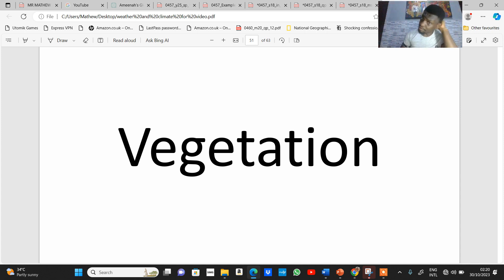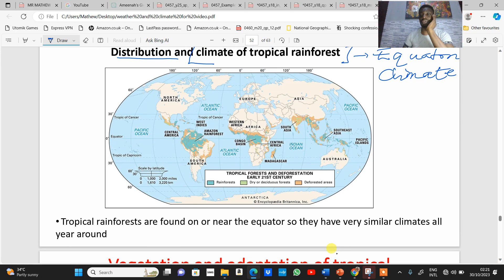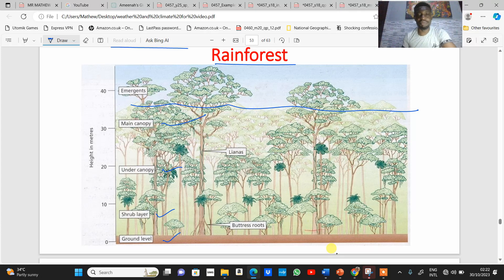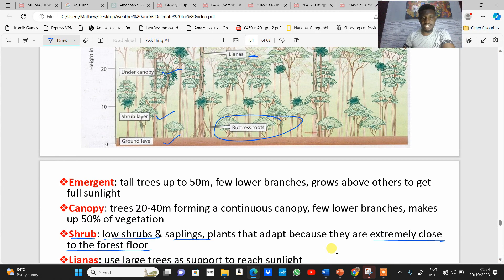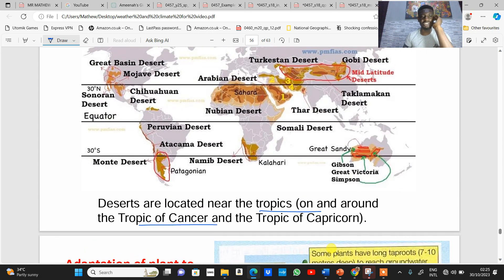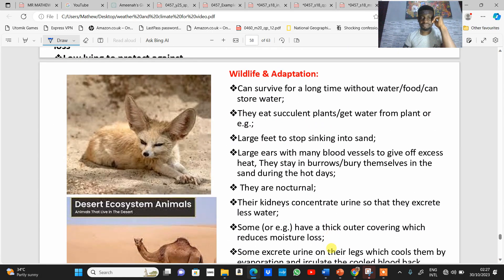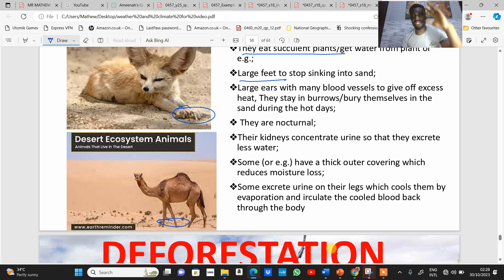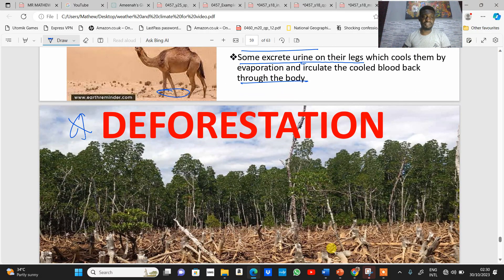IGCSE Geography Natural vegetation Tropical rainforest and desert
In this lesson, I explain the characteristics, adaptation of plants and animals, and distribution of tropical rainforest and desert ecosystems.